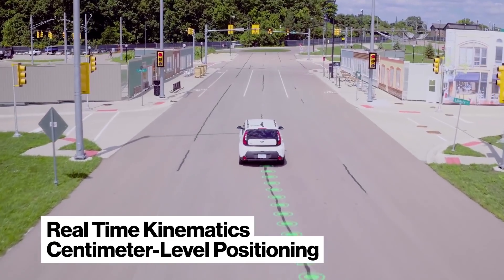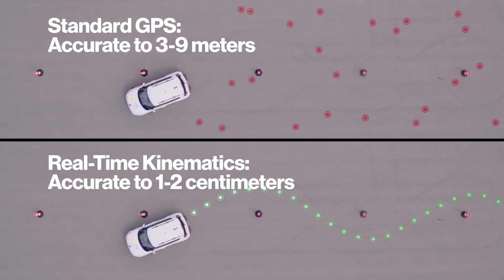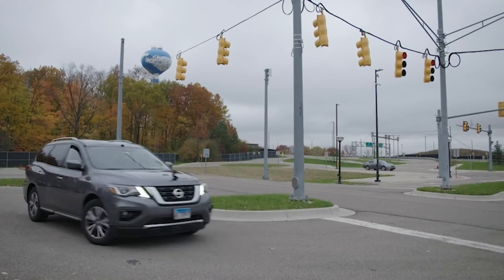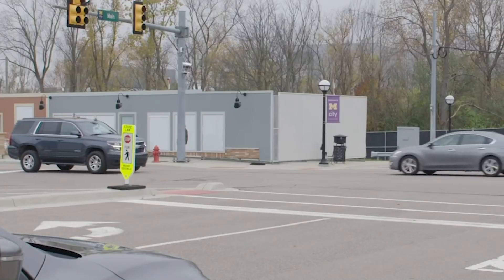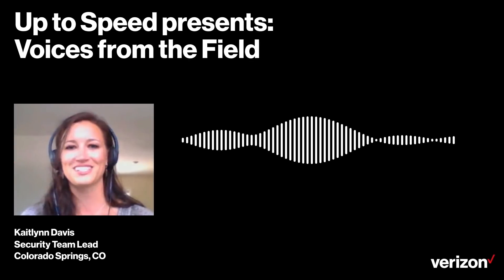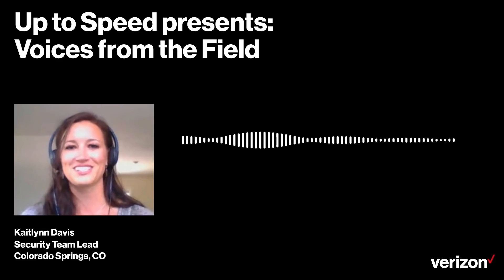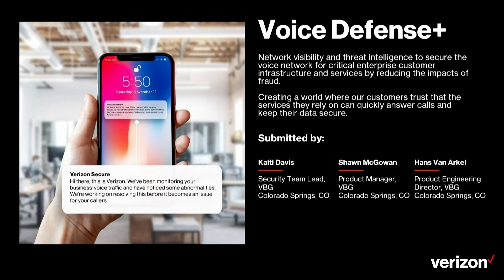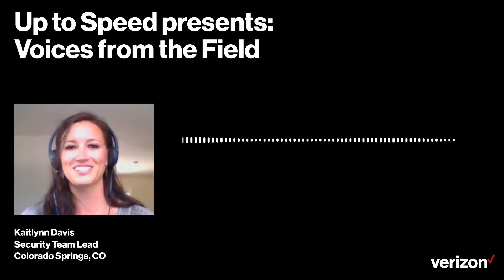When close enough isn’t good enough.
New RTK technology provides centimeter-level location accuracy. Nicki Palmer explains what it is and why it matters.

On today’s episode of Up To Speed, Katie was joined by Nicki Palmer, who leads our Technology and Product Development team. Highlights included:

Real Time Kinematics (RTK) produced at scale

If you haven’t heard of Hyper Precise Location with Real Time Kinematics (RTK), you’re not alone.

Nicki explained how this technology represents the next evolution in mass market GPS solutions. It provides centimeter-level location accuracy — in comparison to an accuracy level of three to nine meters with GPS alone — and ultimately can help reduce the costs and risks associated with inaccurate location data.

Nicki shared how we’re deploying and building RTK technology and reference stations to our network across the United States. Along with the rollout of 5G and Mobile Edge Compute (MEC), the expanded bandwidth and speed, low latency and cloud processing powe will help support emerging technologies like unmanned vehicles, future railways, precision ag-tech, high-value shipping, next-gen mapping, infrastructure monitoring, critical rapid response and more.

Meet a Build The Future challenge winner - Kaitlynn Davis

We had over 1,400 great submissions in our Build The Future challenge The three winners have presented to senior leadership and are moving on to the prototype stage.

We caught up with Kaitlynn Davis, Enterprise Solutions Professional Services Integration Consultant, to learn about the inspiration behind her team’s submission. “Imagine you’re in charge of a business or emergency service getting flooded with robocalls and you need to respond quickly,” she said. “I work in voice protection and analytics where we see these problems every day. My team came up with a network solution: Voice Defense+. This will ensure that critical channels for communication are safer on our networks than anywhere else.”

Inside Verizon on LinkedIn

To read more about Kaitlynn’s story on how her winning idea came to life, check out this interview on LinkedIn. And while you’re there, be sure to follow our Inside Verizon to stay up on all the news, helpful career tips and stories that make you go, “Hmmmm.” Share an opinion and be part of the conversation with your fellow V Teamers.

Virtual hackathon

Nicki gave a shout out to the V Teamers who recently spent their weekend participating in a virtual hackathon. The solution they came up with deals with how we detect and analyze devices in the IoT space, allowing us to provide better tools to customers. As this great idea moves forward to prototyping, it proves once again that innovation is alive and well here at Verizon.

Get the latest information on our Coronavirus Resource Page (Inside Verizon , The Street

Reminder, tune in to Up To Speed Live tomorrow at 12 PM ET/9 AM PT